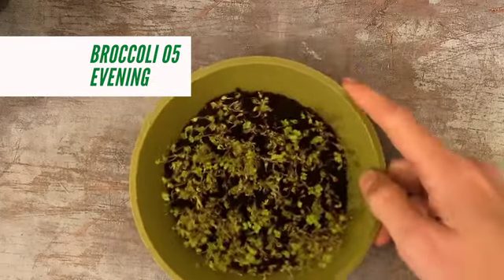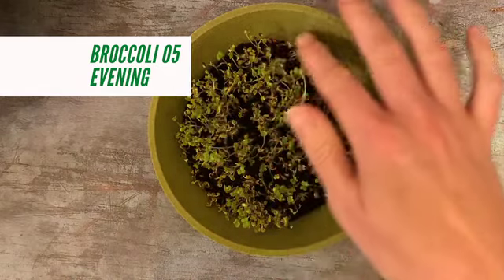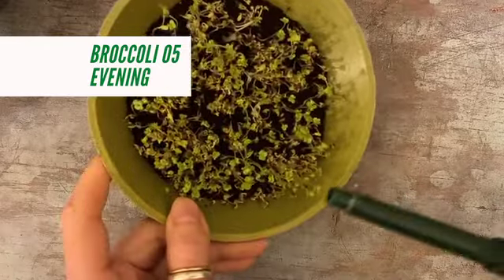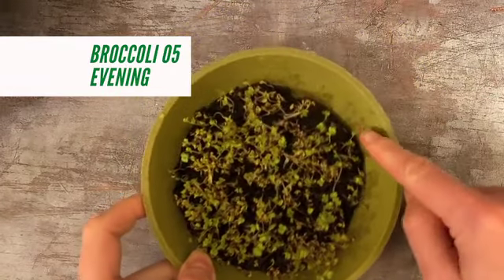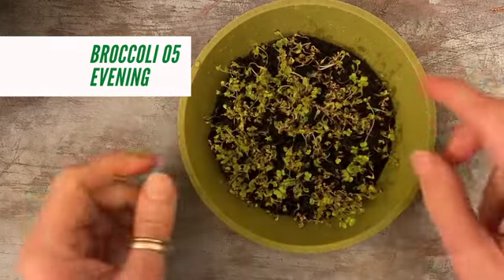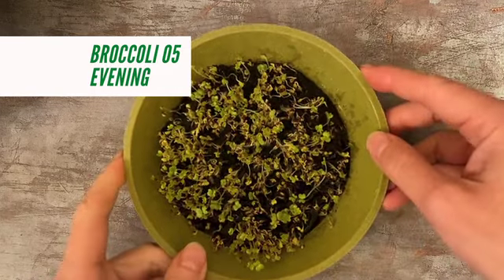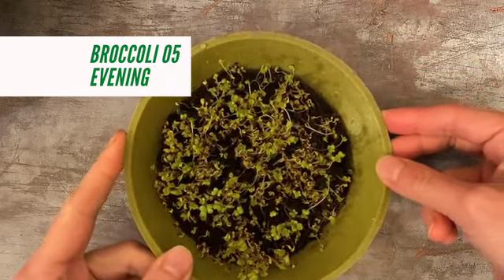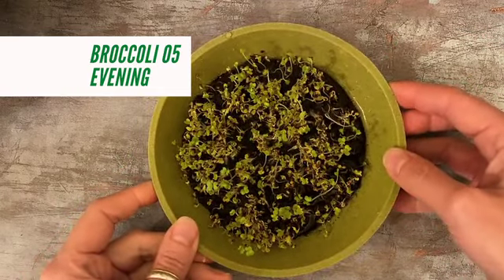Growing Broccoli Microgreens (Video 06)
Whether you're a beginner looking to start your gardening journey or an experienced enthusiast seeking tips for optimising your Broccoli harvest, this playlist is your go-to resource!